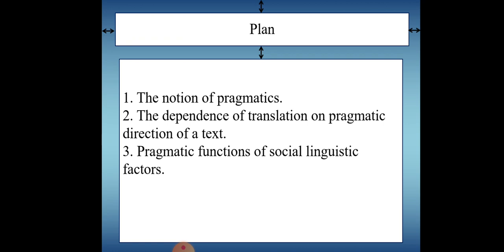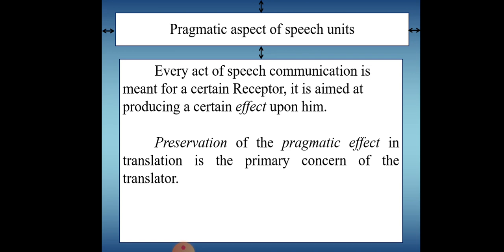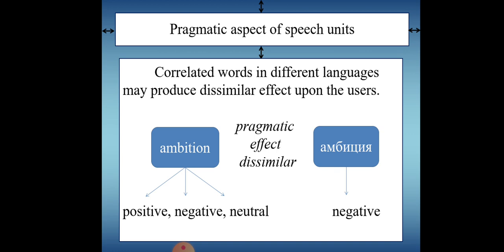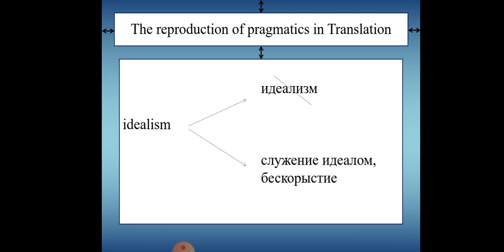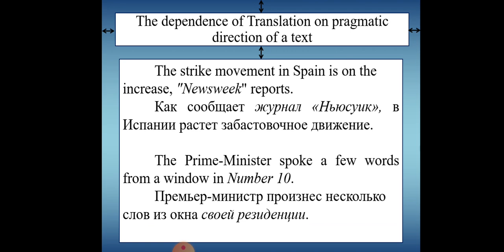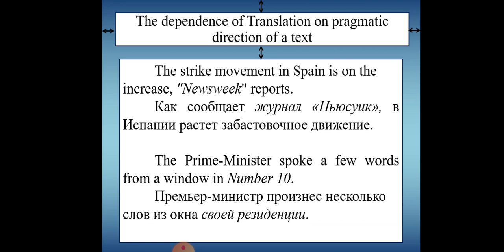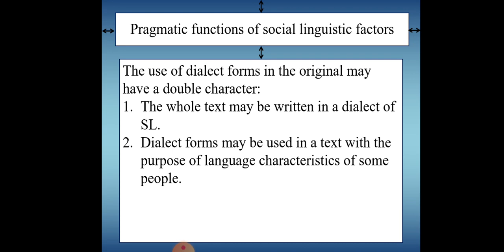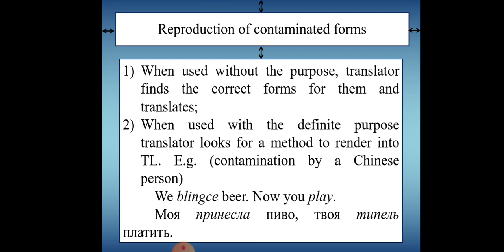Аударма теориясы. 12-дәріс. Pragmatics of Translation. Әбдіғалиева Ж.С.